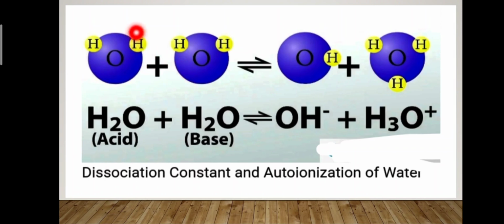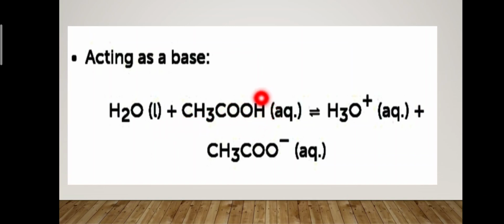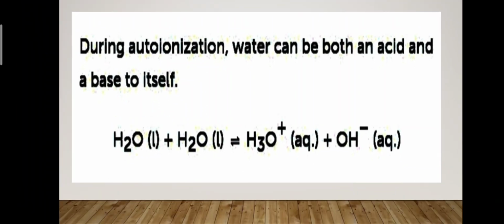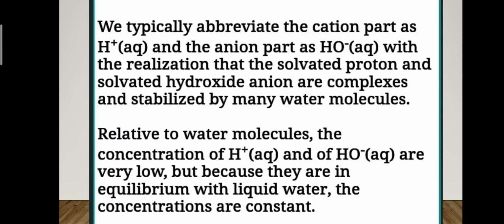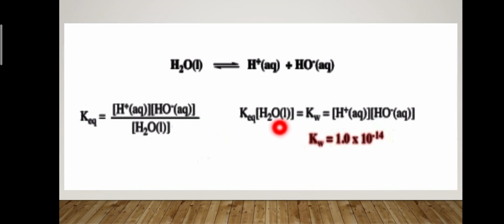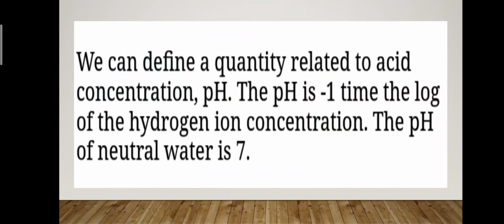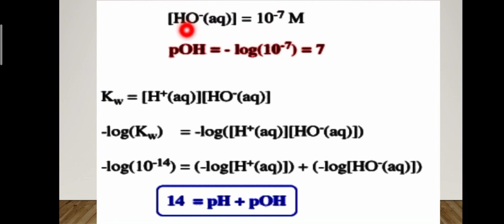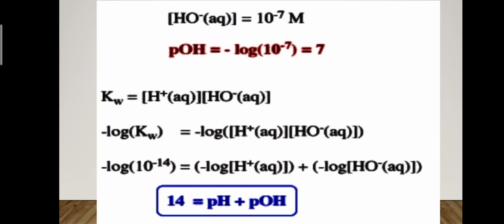Ionization of water molecule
Autoionization of water molecule and the equilibrium constant.